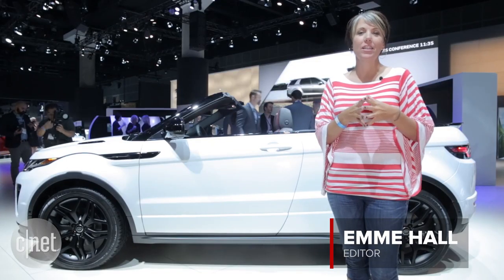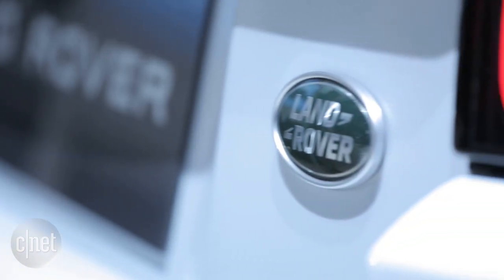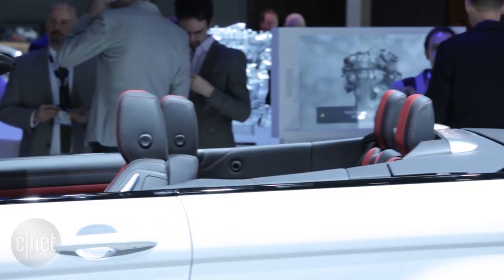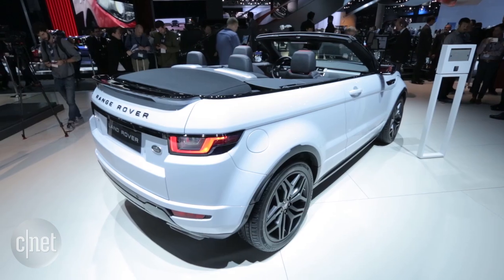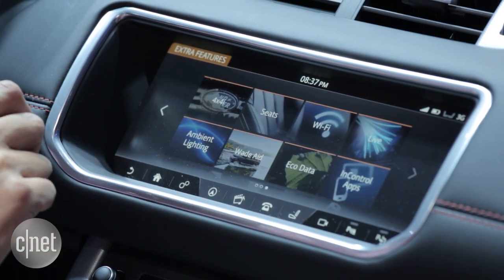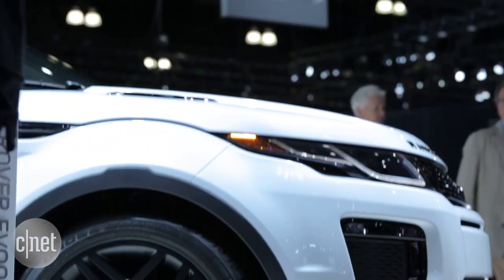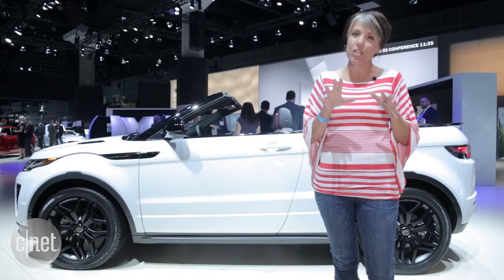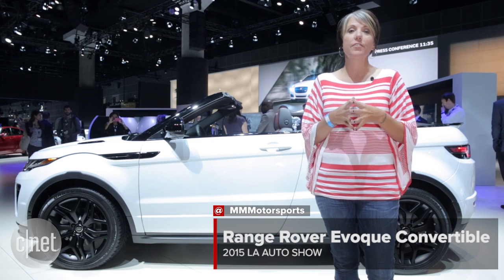Car Tech - The 2017 Range Rover Evoque Convertible: A luxury drop-top SUV that's dirt-capable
In the past, four-wheel-drive vehicles that could drop their top, like the Jeep Wrangler or the classic Ford Bronco, had a decidedly more rugged take on the idea. Range Rover unveiled their stab at what must surely be the niche of all niche markets at the 2015 Los Angeles Auto Show.